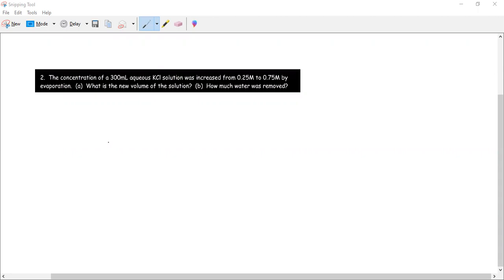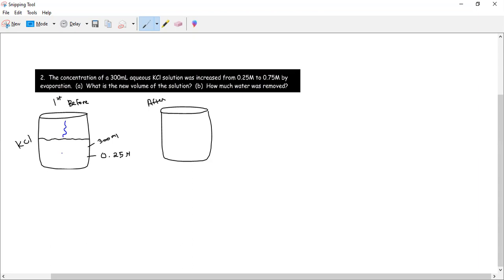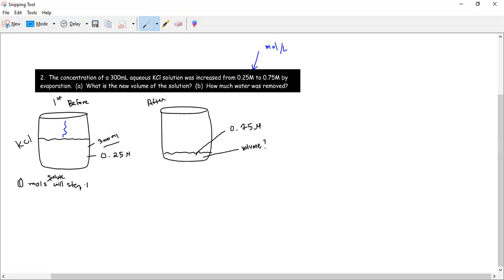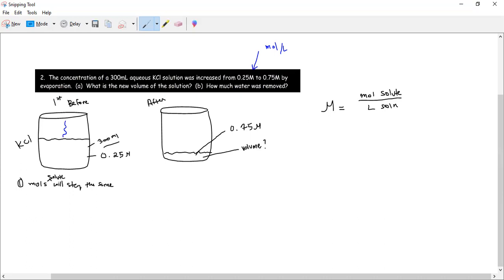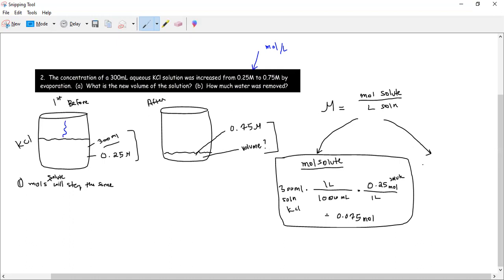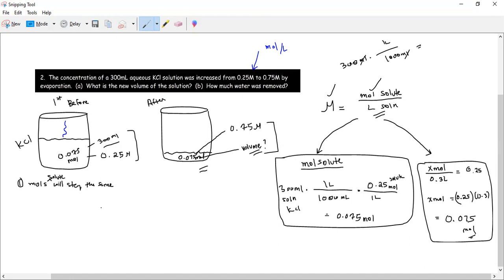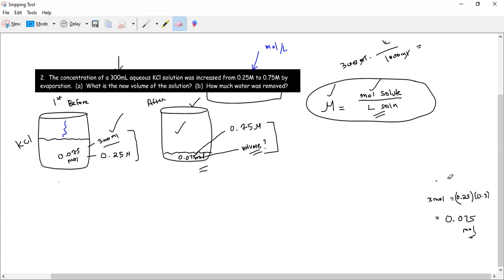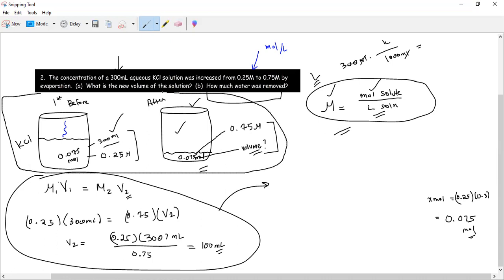Dilution problem 3